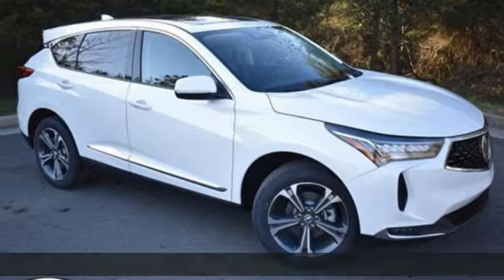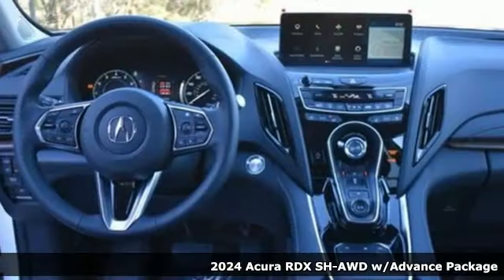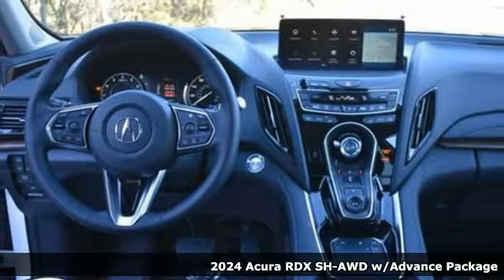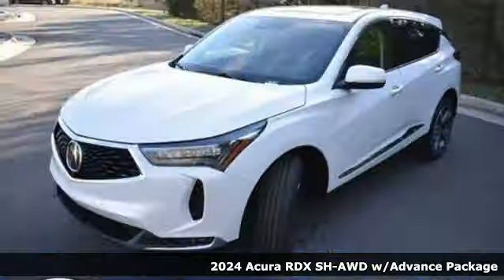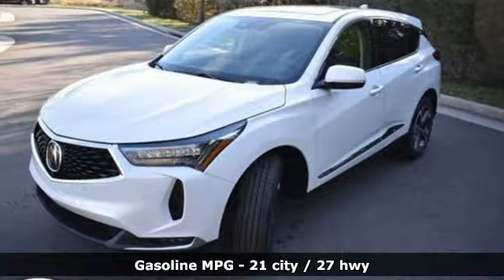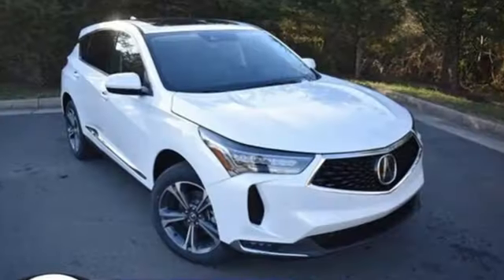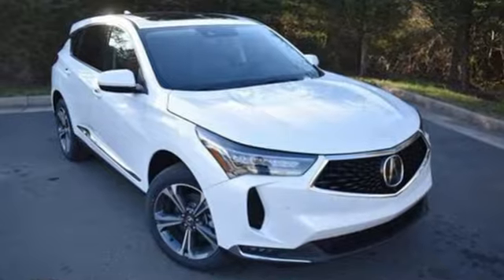New 2024 Acura RDX Chantilly Falls Church VA Acura Washington-DC, DC RL021884 - SOLD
Year: 2024
Make: Acura
Model: RDX
Trim: Advance Package
Transmission: Automatic
Color: Platinum White Pearl
Interior: Ebony
Stock #: RL021884
VIN: 5J8TC2H74RL021884

Address:
13911 Route 50